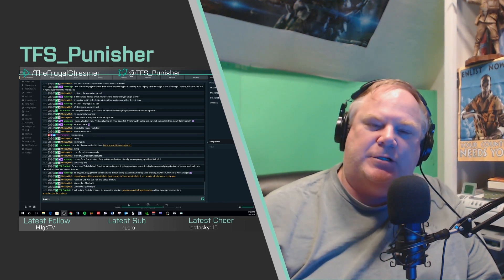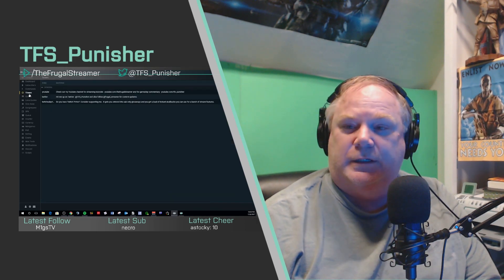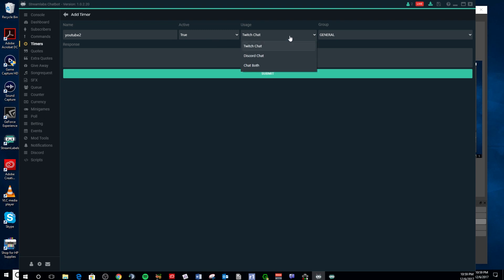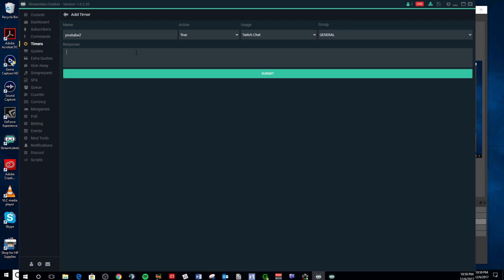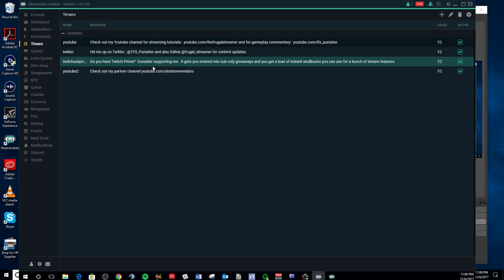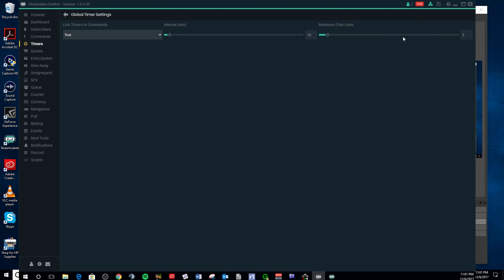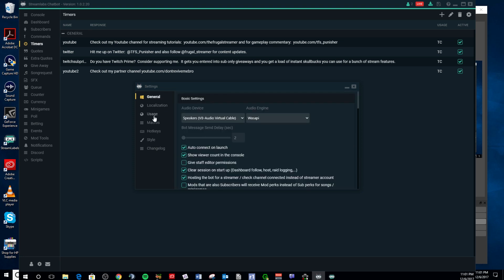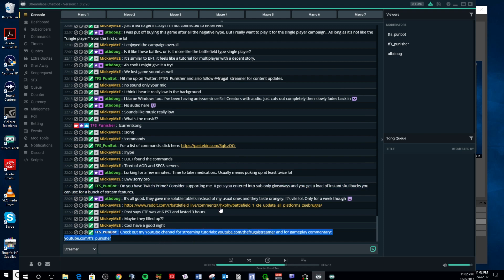Streamlabs Chatbot: Setting Up Timers (Bot Messages).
This tutorial shows you how timers work in the Streamlabs Chatbot and how to set them up.

and beam.pro/wda_punisher